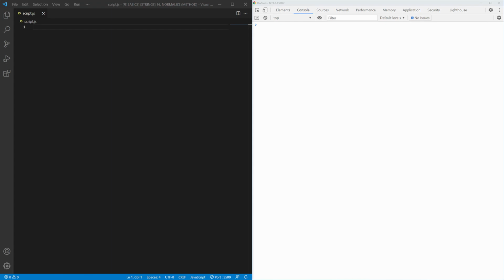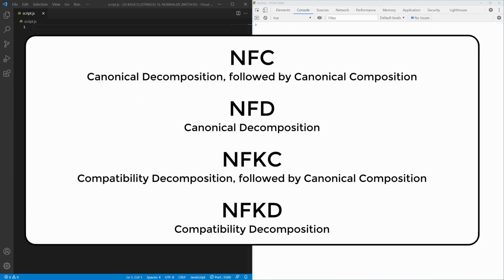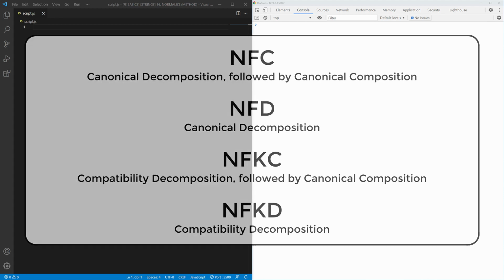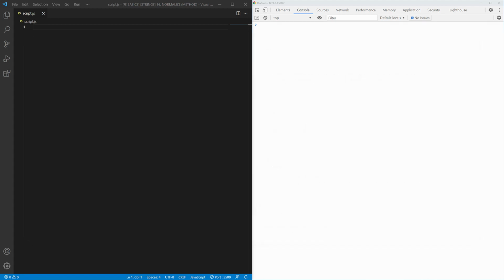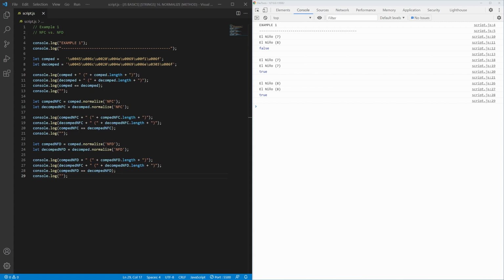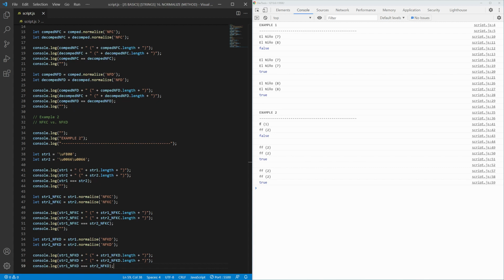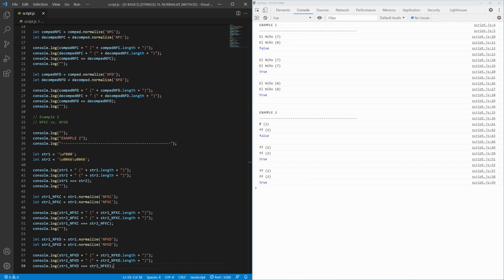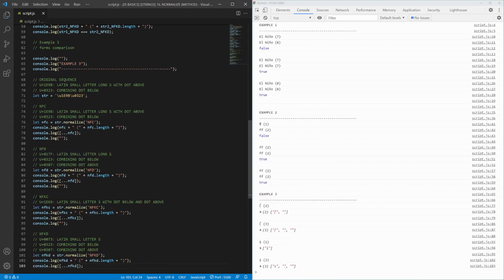Javascript Basics · String · normalize() (method)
There are many ways how to write one symbol. But sometimes, you need to make those many ways a one way. For that, we have normalize() method.